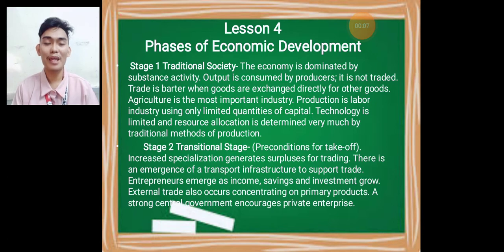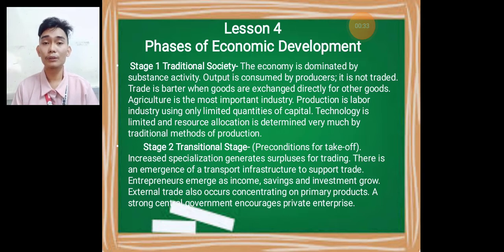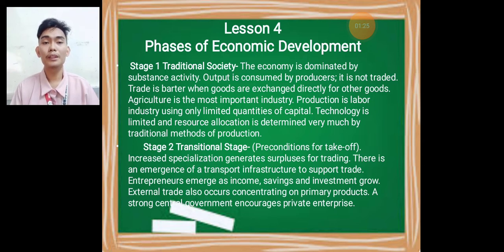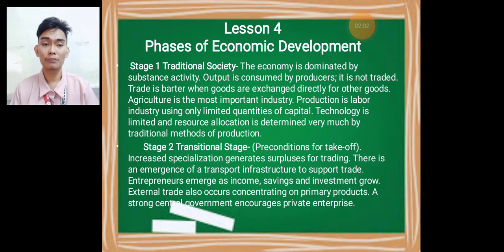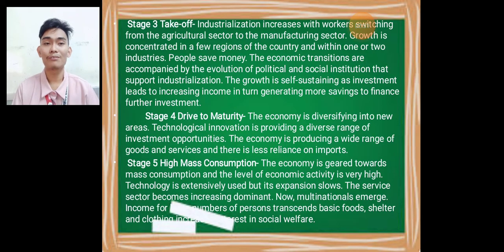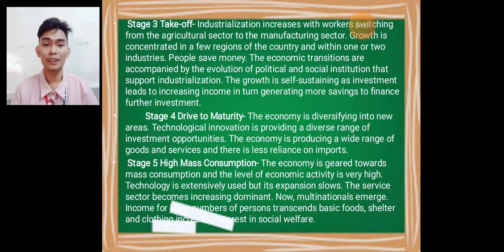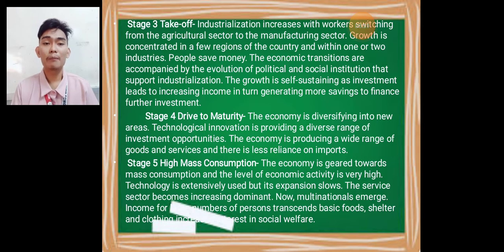ORGANIZATION AND MANAGEMENT (Chapter 2 Lesson 4)